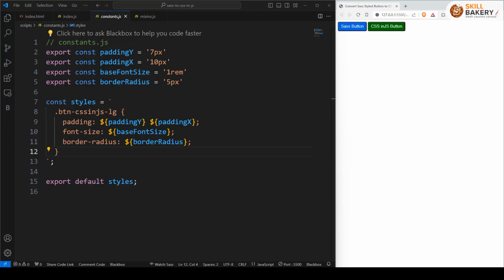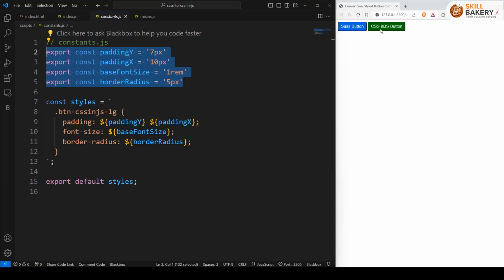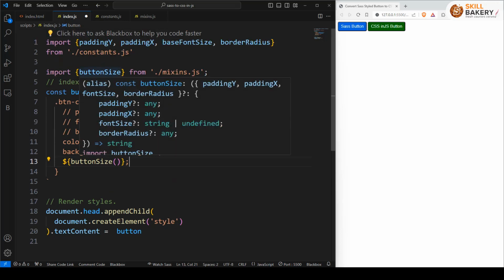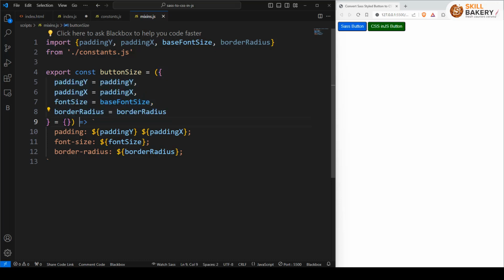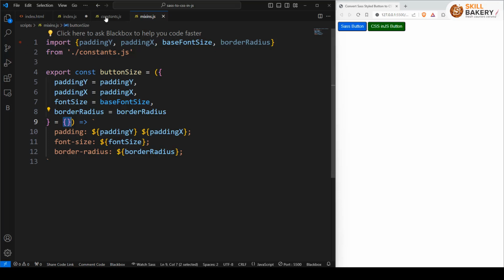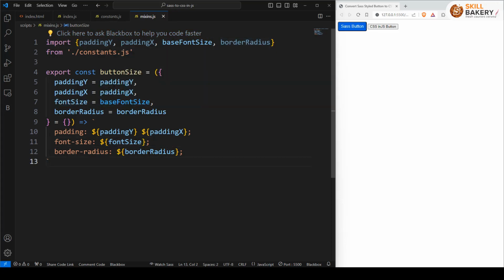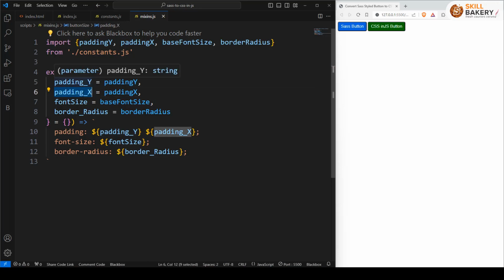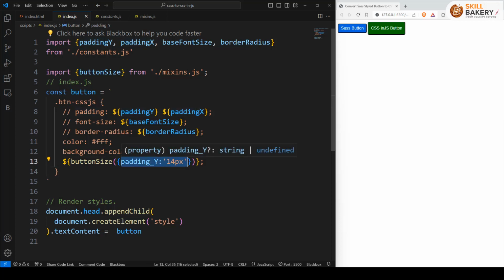Web Dev: Define and Customize Default CSS-in-JS Values for Parameters in a JavaScript Function Mixin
In this insightful tutorial for web developers, we'll delve into the world of defining and customizing default CSS-in-JS values for parameters in a JavaScript function mixin. Customizing default values adds a layer of flexibility and efficiency to your styling workflow. Join us to learn how to define and customize default values for parameters in CSS-in-JS, empowering you to create modular and dynamic styles with JavaScript function mixins.

Video Topics:

Understanding the Importance of Default Values in CSS-in-JS
Defining Default CSS-in-JS Values for Parameters
Customizing Defaults for Flexible Styling
Real-world Examples: Applying Default Values in Mixins
Best Practices for Efficient Use of Default Values in CSS-in-JS
Whether you're a seasoned web developer or a coding enthusiast ready to enhance your styling techniques, this tutorial is tailored to empower you with the knowledge of defining and customizing default CSS-in-JS values for parameters in JavaScript function mixins.